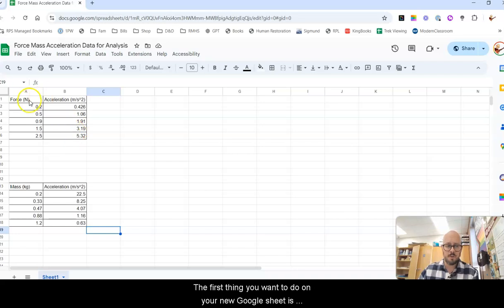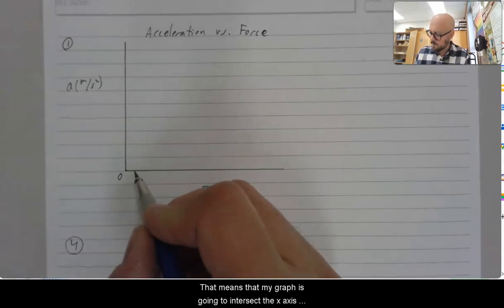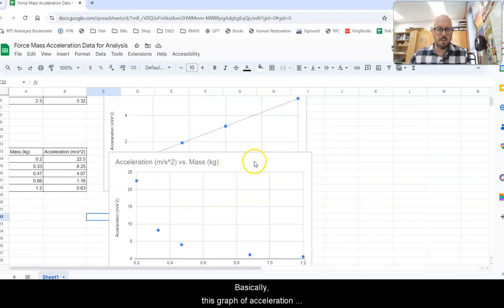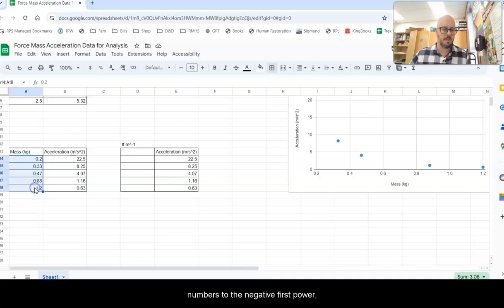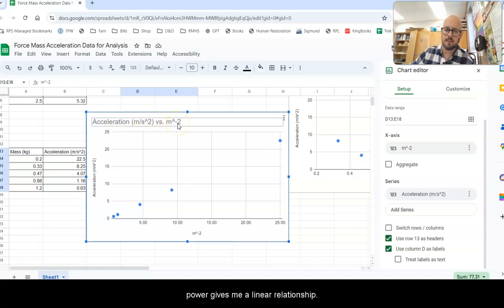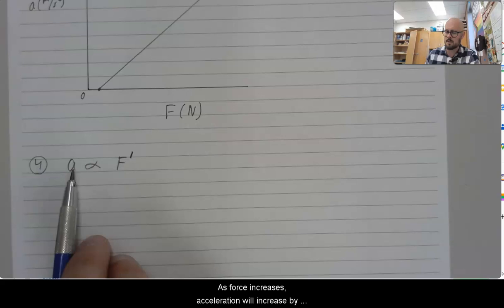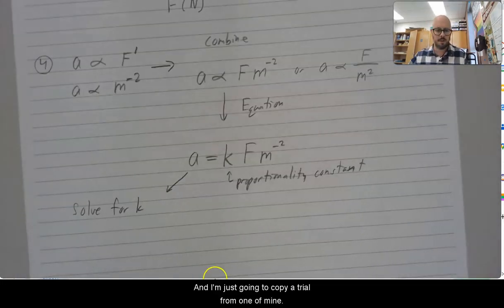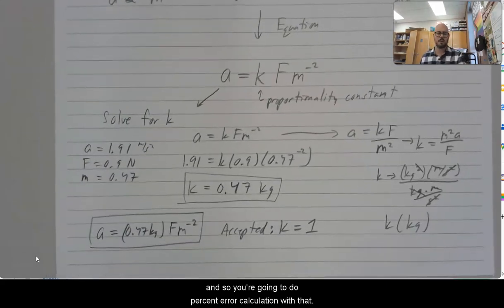Force Mass Acceleration Analysis Help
Follow along as I go through the analysis for this lab.  You'll need your laptop, the lab sheet, and a blank piece of graph paper.